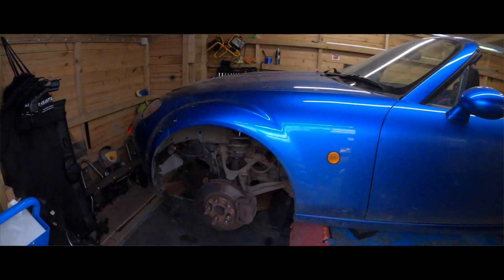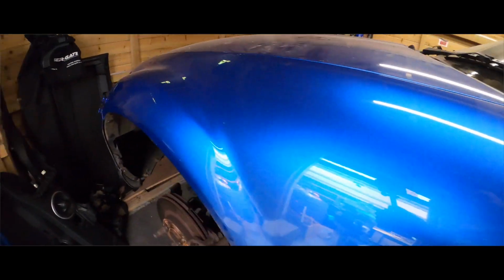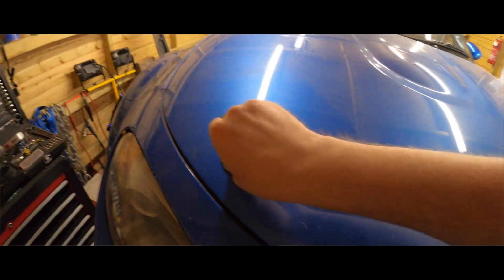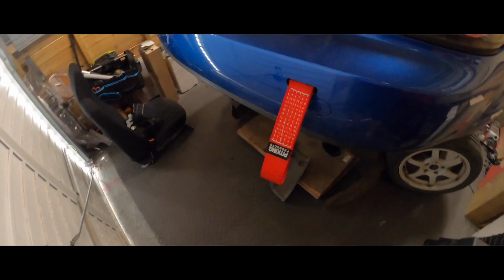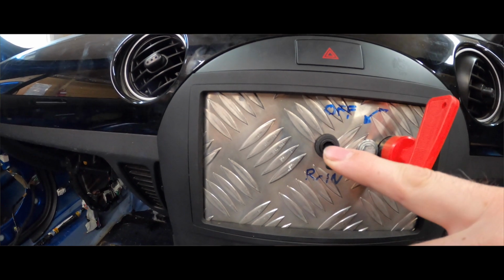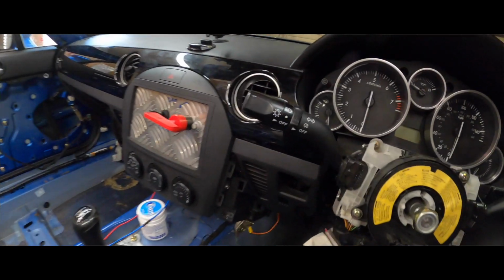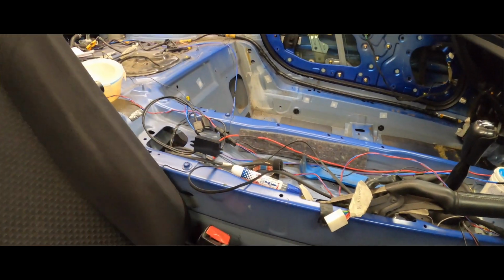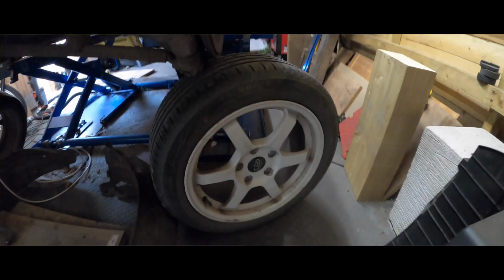MX5 Race Car Build - Part 1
An introduction to the MX5 and beginning of its transformation into becoming a race car.